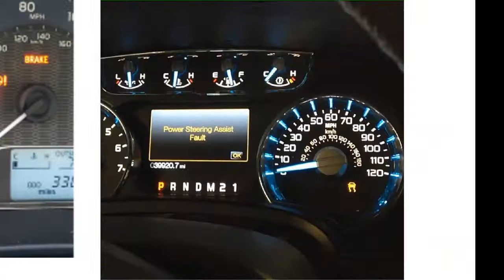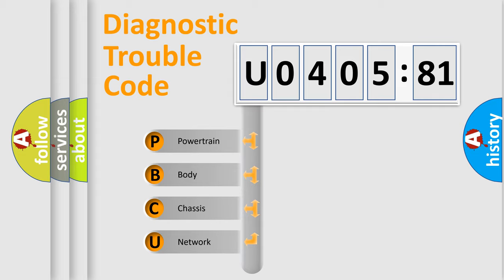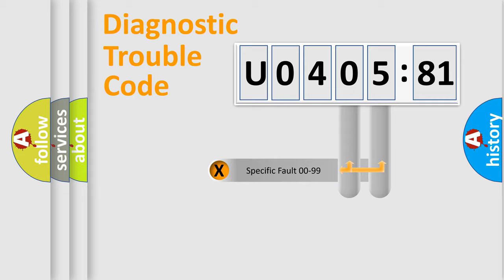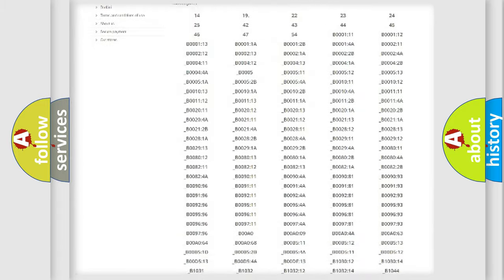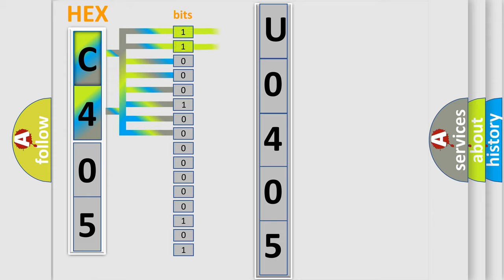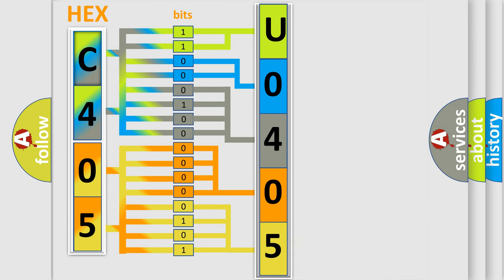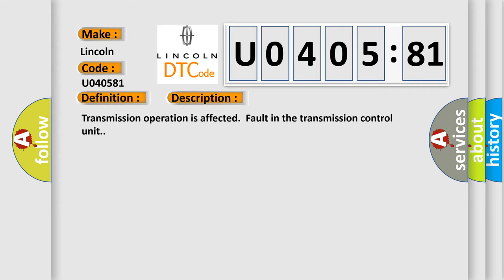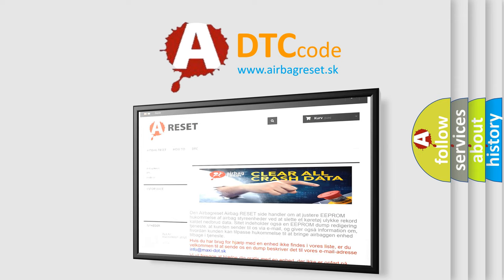DTC Lincoln U0405-81 Short Explanation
Contents:
0:21 Basic DTC analysis according to OBD2 protocol standard.
1:48 Insight into programming
2:58 A diagnostically understandable description of the Diagnostic Trouble Code
3:05 Basic error definition

Make:
Lincoln
Code:
U0405 81
Definition:
TCM Fault
Description:
Transmission operation is affected.Fault in the transmission control unit.
Cause:
TCM
Failure Type: